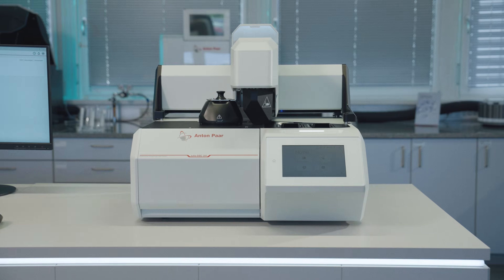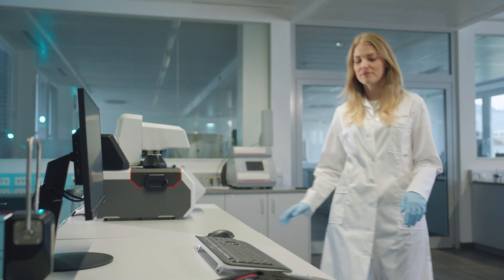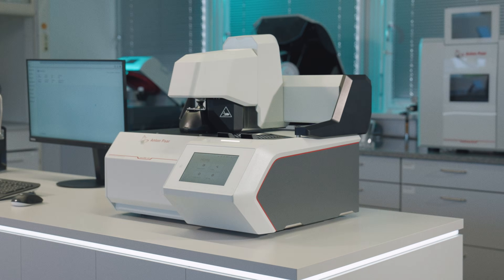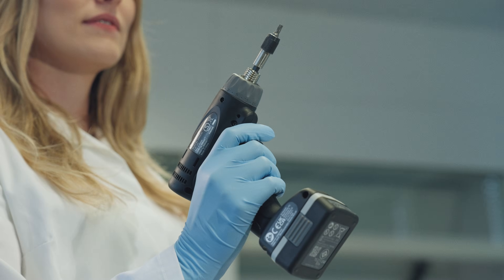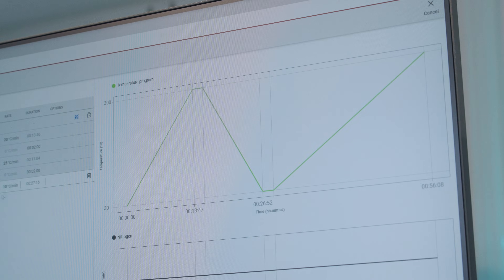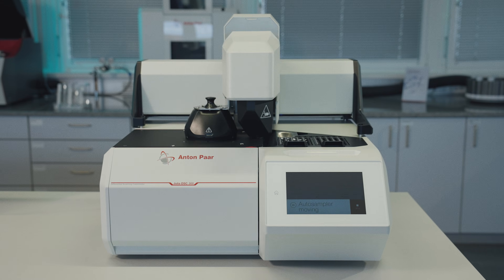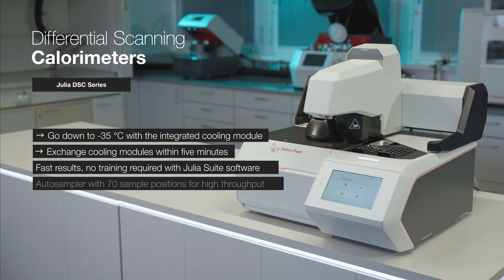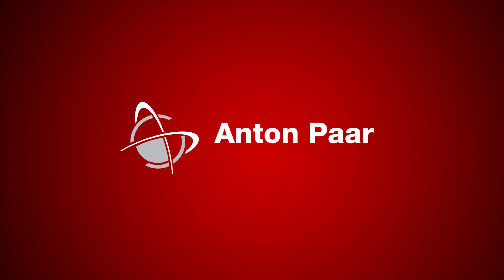Differential Scanning Calorimeter Julia DSC for Fast, Reliable Results | Anton Paar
Speed meets precision: Julia DSC by Anton Paar is a differential scanning calorimeter designed for labs where every second counts. With Julia Suite software, you can move from setup to results with minimal effort. The intuitive interface, step-by-step calibration wizards, and integrated quality control mode streamline both routine testing and advanced research.

The unique Julia DSC Air Cooling Module, powered by advanced Peltier technology, quickly reaches -35 °C without an external chiller. It reduces maintenance, saves lab space, and simplifies installation – making thermal analysis more efficient than ever.

From customizable graphing to control charts for QC, Julia DSC supports a faster, more reliable workflow. Whether used for quality control or scientific development, this differential scanning calorimeter is built for productivity and confidence in your results.